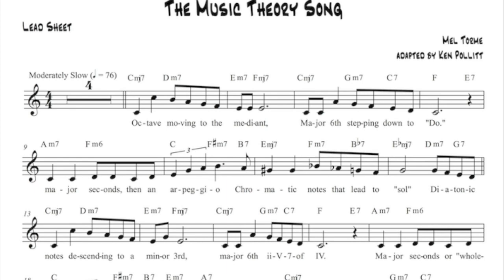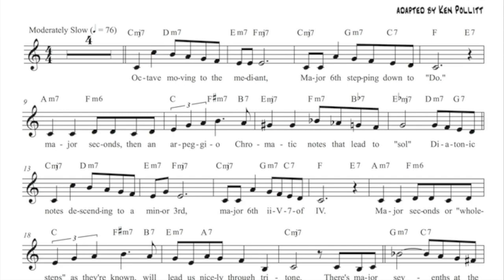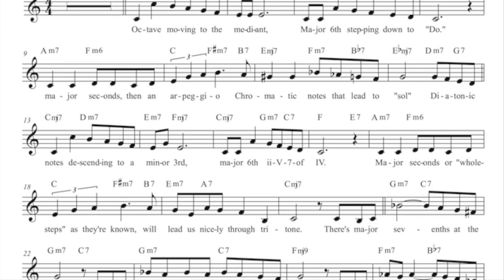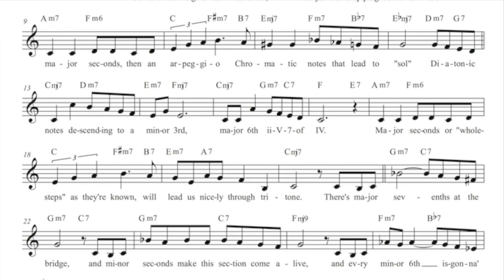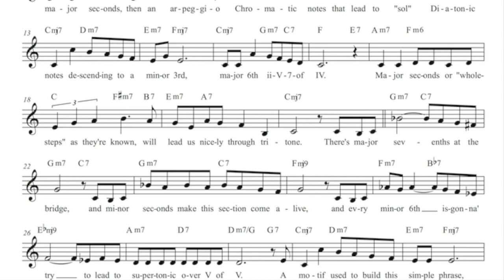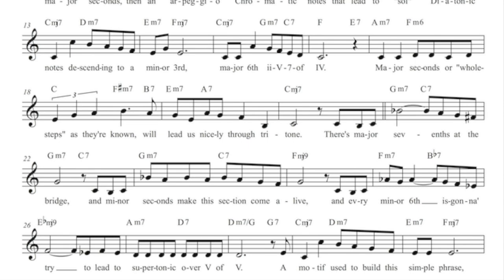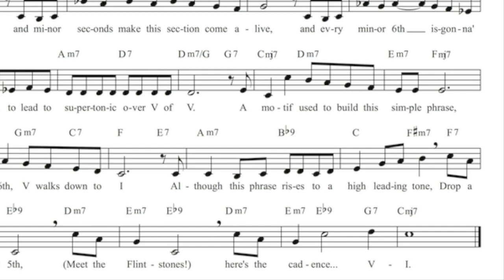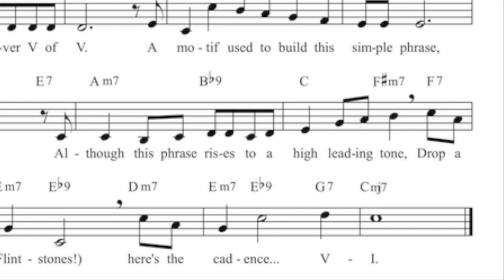The Music Theory Song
A musical Christmas Card to all our fellow music educators- "The Music Theory Song." Original idea by David Rakowski- revised lyrics by Ken Pollitt. Merry Christmas and a Happy Healthy New Year- Ken Pollitt and Steve Pagano. Steve Pagano- vocals, keyboard, bass, and string parts.